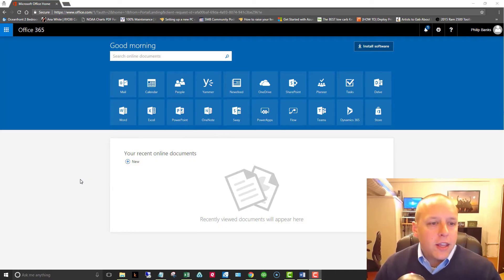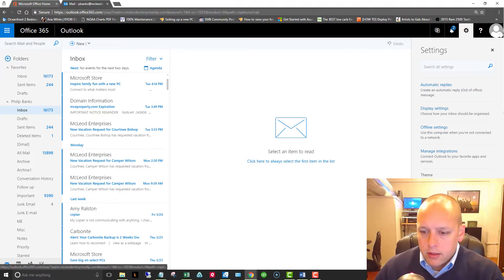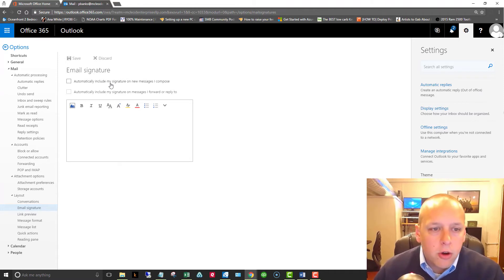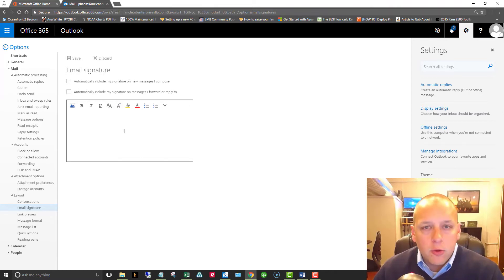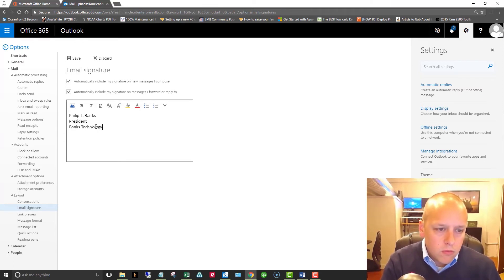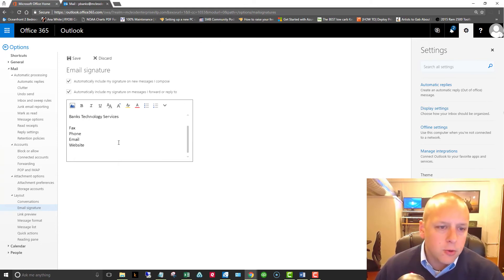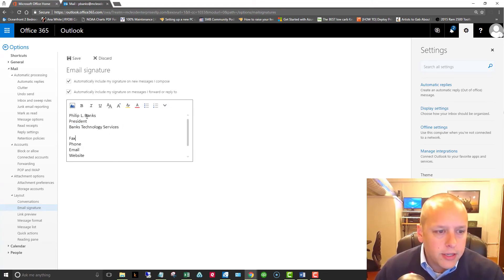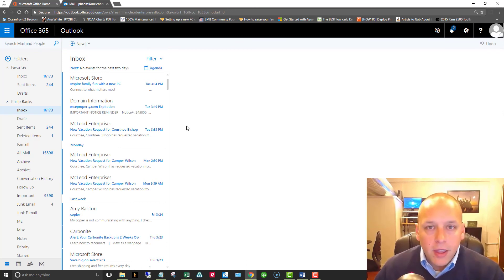Setup Email Signature in Office 365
We cover How To Setup an Email Signature in Office 365 on Today's